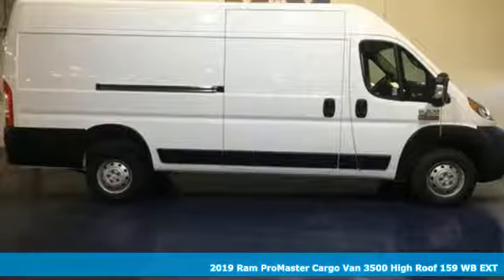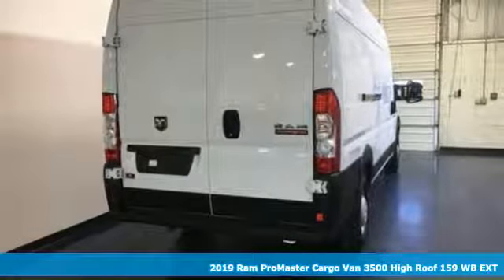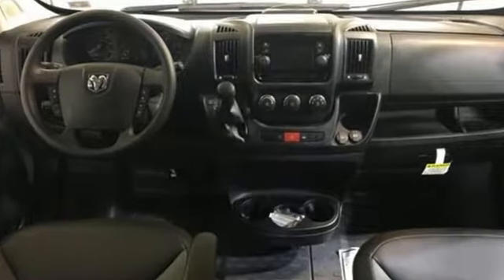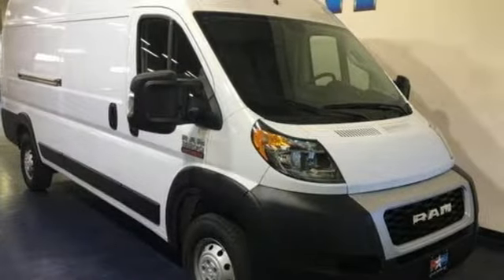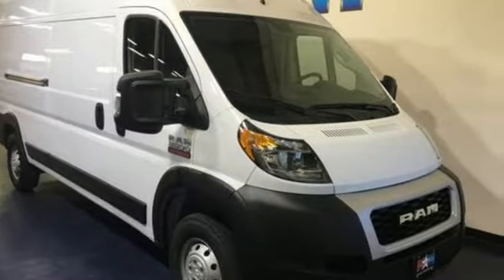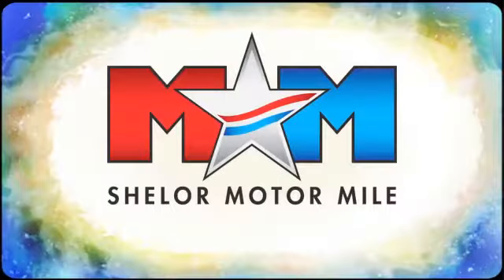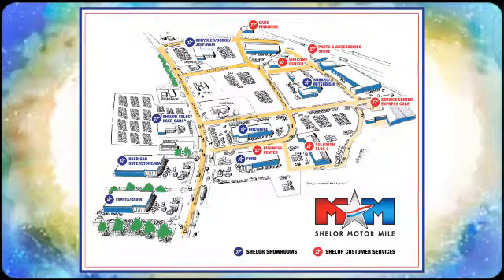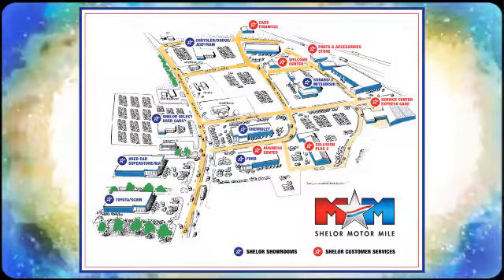New 2019 Ram ProMaster Christiansburg VA Blacksburg, VA DC191187 - SOLD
Year: 2019
Make: Ram
Model: ProMaster
Trim: 3500 High Roof 159 WB EXT
Engine: 3.6L V6 Cylinder Engine
Transmission: 6-Speed A/T
Color: Bright White Clearcoat
Interior: Black
Stock #: DC191187
VIN: 3C6URVJG7KE559160
NAV, Brake Actuated Limited Slip Differential, Back-Up Camera, iPod/MP3 Input, WIDE POWER HEATED MIRRORS, ENGINE: 3.6L V6 24V VVT, SPEED CONTROL. Bright White Clearcoat exterior and Black interior, ProMaster Cargo Van trim. AND MORE!br /br /KEY FEATURES INCLUDEbr /Back-Up Camera, iPod/MP3 Input, Brake Actuated Limited Slip Differential MP3 Player, Third Passenger Door, Keyless Entry, Steering Wheel Controls, Electronic Stability Control. br /br /OPTION PACKAGESbr /RADIO: UCONNECT 3 NAV W/5 DISPLAY GPS Navigation, GPS Antenna Input, SPEED CONTROL, PARKSENSE REAR PARK ASSIST SYSTEM, WIDE POWER HEATED MIRRORS 96 Wide Exterior Mirrors, TRANSMISSION: 6-SPEED AUTOMATIC 62TE (STD), ENGINE: 3.6L V6 24V VVT (STD). Ram ProMaster Cargo Van with Bright White Clearcoat exterior and Black interior features a V6 Cylinder Engine with 280 HP at 6400 RPM*. br /br /BUY FROM AN AWARD WINNING DEALERbr /At Shelor Motor Mile we have a price and payment to fit any budget. Our big selection means even bigger savings! Need extra spending money? Shelor wants your vehicle, and we're paying top dollar! br /br /Tax DMV Fees & $597 processing fee are not included in vehicle prices shown and must be paid by the purchaser. Vehicle information is based off standard equipment and may vary from vehicle to vehicle. Call or email for complete vehicle specific informatiobr / Chevrolet Ford Chrysler Dodge Jeep & Ram prices include current factory rebates and incentives some of which may require financing through the manufacturer and/or the customer must own/trade a certain make of vehicle. Residency restrictions apply see dealer for details and restrictions. All pricing and details are believed to be accurate but we do not warrant or guarantee such accuracy. The prices shown above may vary from region to region as will incentives and are subject to change.